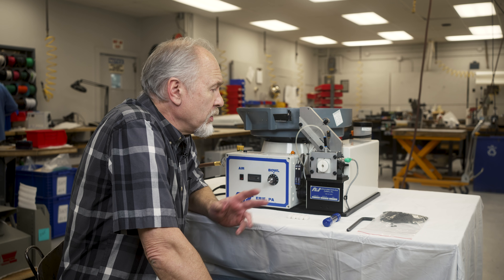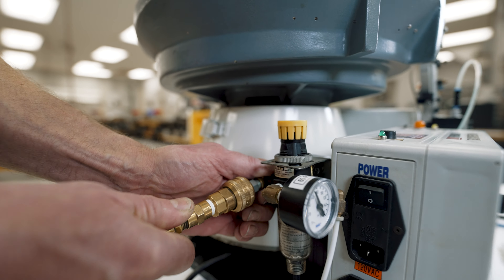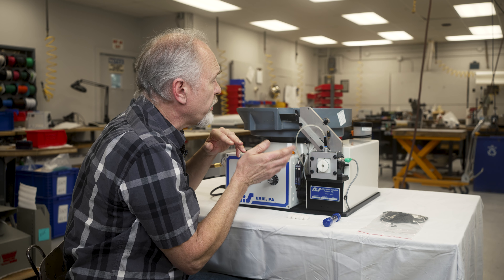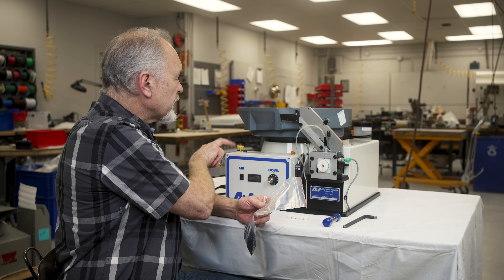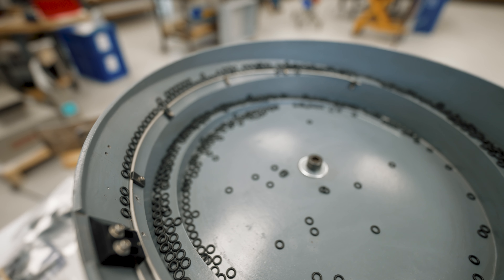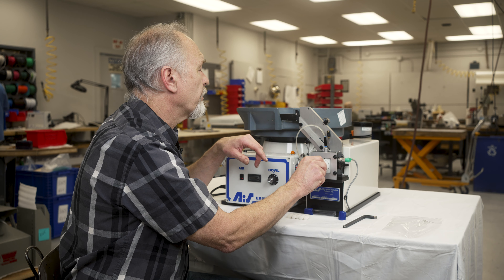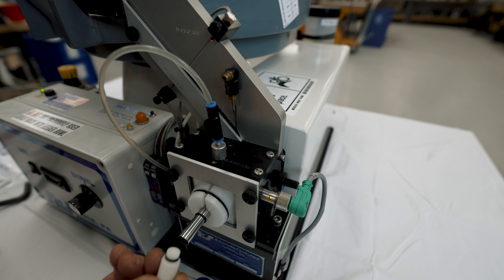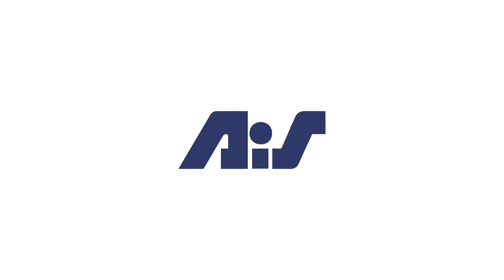O-ring Installation Machine Initial Setup | AIS ASP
AIS ASP O-ring Installation Machines are designed to get into production fast.  This video shows and describes the initial setup of an AIS ASP O-ring Installation Machine along with features the machines can be equipped with.